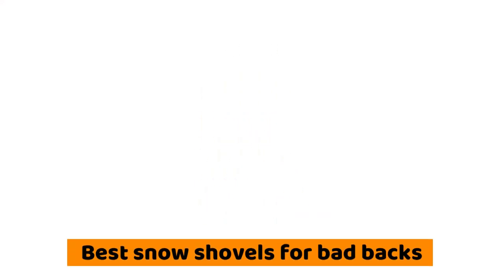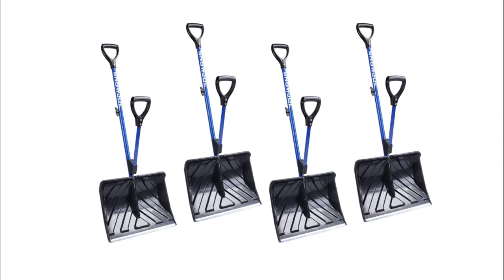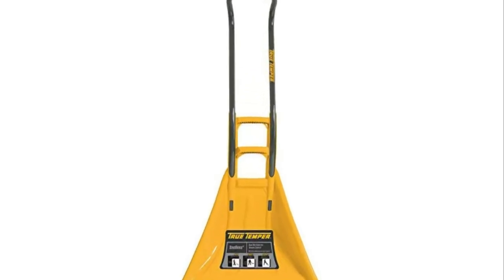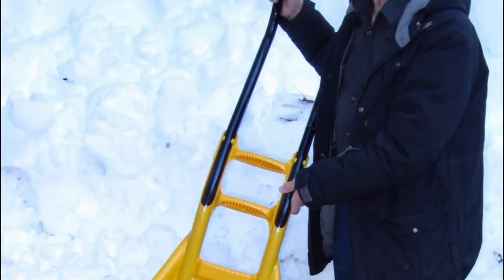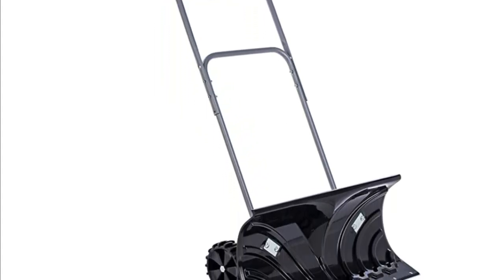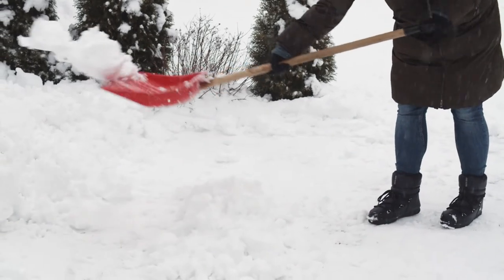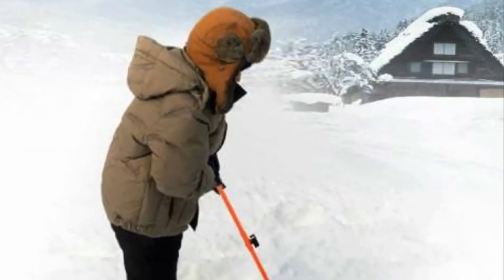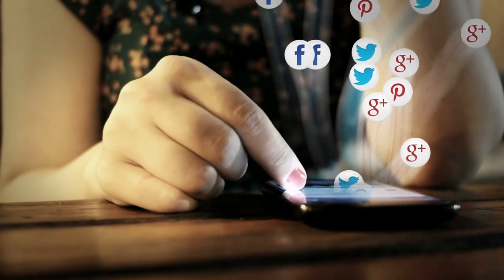Best Snow Shovels For Bad Backs: An Expert Guide (Our Standout Recommendations)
Best Snow Shovels For Bad Backs: An Expert Guide (Our Standout Recommendations). Welcome to our review of the Best Snow Shovels For Bad Backs.

Snow Joe Shovelution
This comes with more features than a regular snow shovel. It is a light snow shovel that you can use even when you have a bad back. Snow Joe Shovelution comes with a D-shaped handle. It offers a comfortable and stable grip during shoveling. The manufacturer of this model makes it with polypropylene and aluminum, which contribute to its lightweight.
Due to the use of two grips, you can load, lift and fling snow with ease. One of the grips is spring-loaded to minimize the exertion you put into throwing and lifting snow. It also comes with a wide head that can help you shovel snow in less time. If you are tall, you should look elsewhere since this model may be a bit short for you. Do not use this snow shovel to try and break lots of ice since the aluminum blade might fall off.

True Temper Snoboss
The market not only offers snow shovels for short people with bad backs but also tall people. One good example you can focus on is the True Temper Snoboss. This is a wide-mouthed snow shovel that can easily handle large loads of snow. It enables you to shovel such loads without straining your back. You can use different positions to pull and push snow using this ergonomic shovel.
Clearing an area using this model is easy since it comes with an extra-wide head that measures 26 inches. Due to the design of this snow shovel, some people even use it as a snowplow. The handle of this model makes it easier on the back. When you use this snow shovel on a driveway, the extra grips on the shaft can give you more leverage. Feel free to use your foot so that you can clear hard-packed snow. The edge of this shovel's head can help you break up packed snow with ease. Some users reveal that the blade of this snow shovel tends to loosen easily.

Sunkorto snow shovel
Are you short and in need of a good snow shovel that you can use without straining a bad back? If yes, you should consider Sunkorto. This snow shovel can also serve as a snowplow. It is a heavy-duty model that is easy to use. Most folks that have bad backs enjoy using this snow shovel since it is quite comfortable. Sunkorto comes with a strategic handle to easily adjust and shovel snow while maintaining an upright posture.
You can use it to shovel snow on driveways, walkways, gardens, or sidewalks. According to the manufacturer, this model can help you move up to five feet of snow effortlessly. The shovelhead of this model is wide, which makes it easy to clear paths in less time. It also features sturdy wheels that need installation before use.

Garant YP139
Even when you have a bad back, you can quickly clear snow around your compound without straining it. You can achieve this with the Garant YP139 snow shovel. The wide head of this shovel can help you clear snow on a walkway in a single pass. Since this is a multi-purpose snow shovel, you can utilize it as a plow. It comes with a bent shaft that makes it form an S shape.
Due to the ergonomic design of this snow shovel, it is easy on your back. Since the manufacturer uses plastic and aluminum components in its making, it is light. According to some users, the weight of this snow shovel, however, makes it flimsy. Garant YP139 is not a very safe model since its head blade does not come with a metal covering.

Ivation snow shovel
Heavy snowfalls can make snow shoveling a tedious task. You can, however, enjoy this activity if you invest in the right snow shovel. Ivation snow shovel is an ideal model that can help clear up to 5 feet of snow without causing further back problems. It does not need much effort to use since this snow shovel is equipped with high-quality wheels.